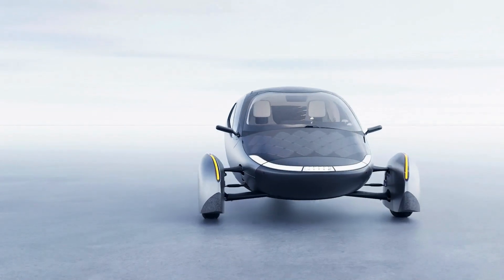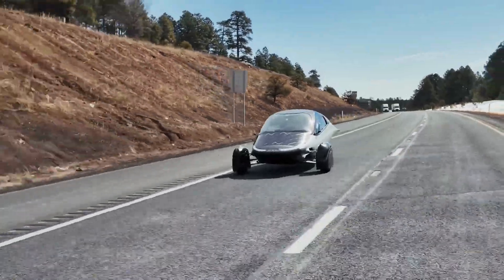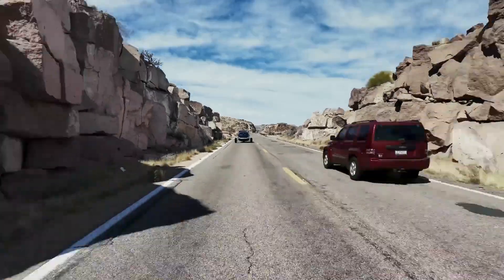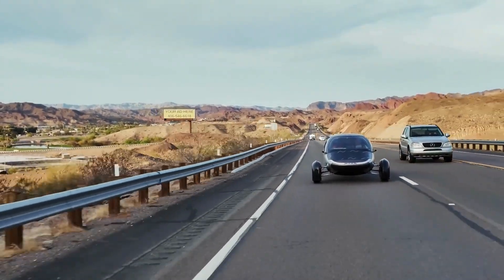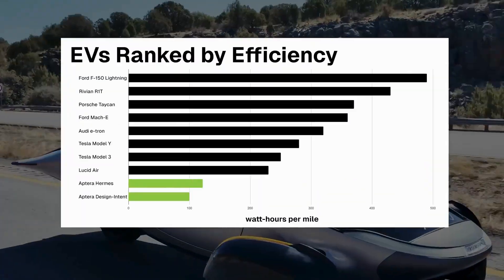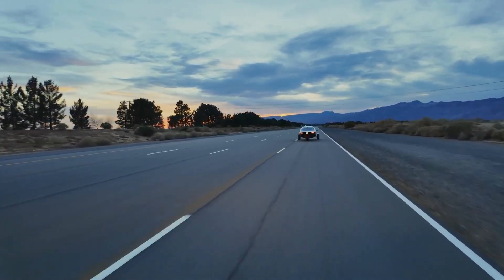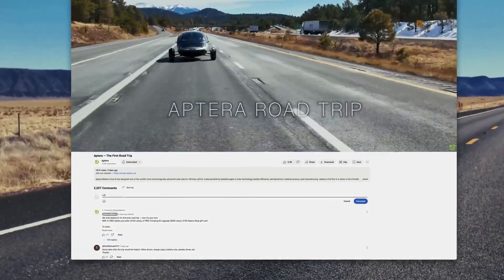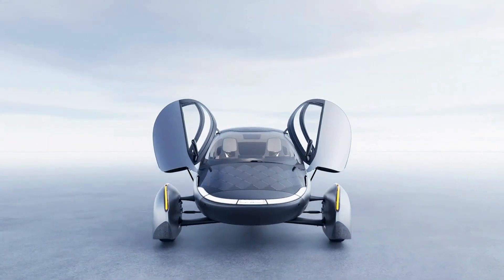⚡️Breaking Down Aptera’s Latest Efficiency Numbers & What’s Next⚡️Aptera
Aptera Motors has just completed its first-ever road trip with their production-intent solar electric vehicle, and the efficiency data is turning heads across the EV world. Covering over 300 miles on a single charge—including snowy mountain passes, historic Route 66, and desert highways—the Aptera achieved a remarkable 122 Wh/mile, making it twice as efficient as the leading electric vehicles on the market today.
During the journey, Aptera harvested 2.4 kWh of solar energy, translating to 20 miles of driving powered solely by the sun—even under partly cloudy skies. This road trip not only demonstrates Aptera’s industry-leading efficiency and solar charging capabilities but also marks a major milestone toward sustainable, long-range, zero-emission travel.